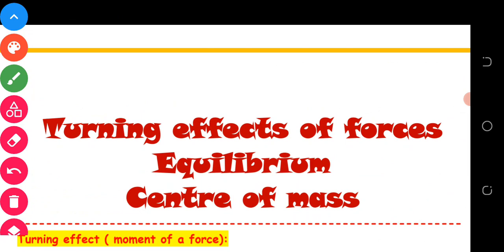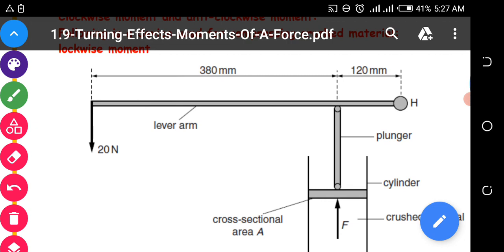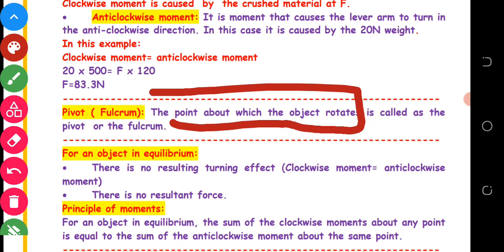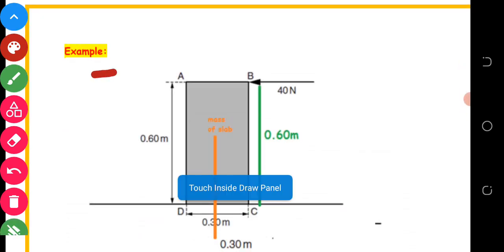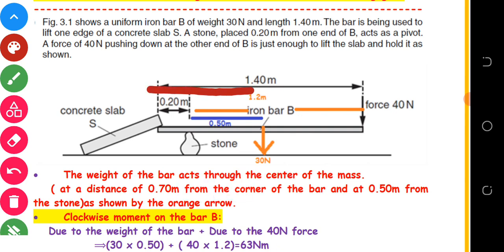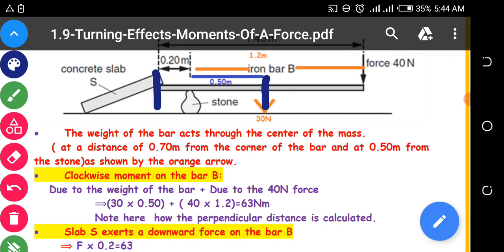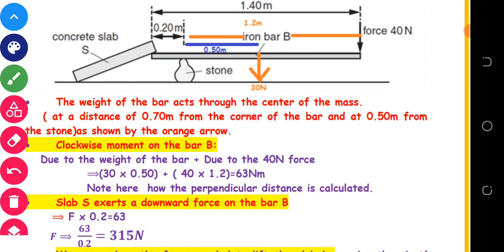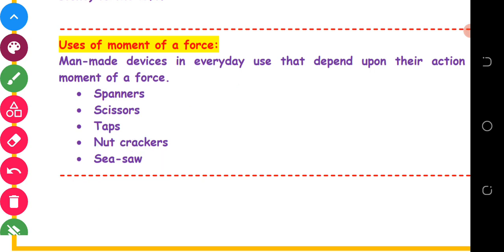physics 5124/5054: moments of a force part one( introduction)